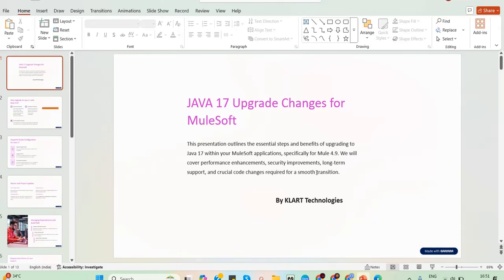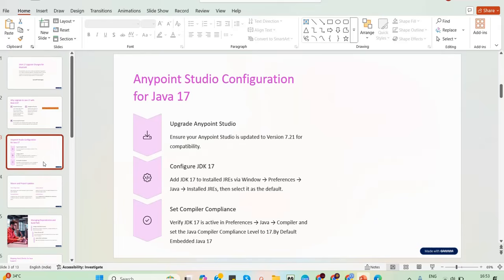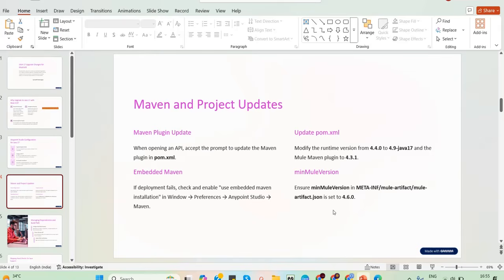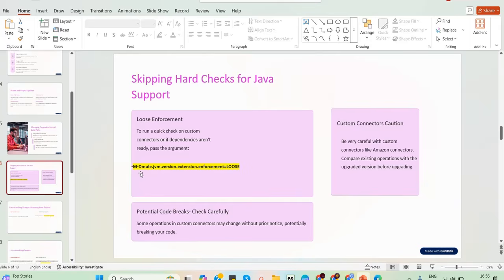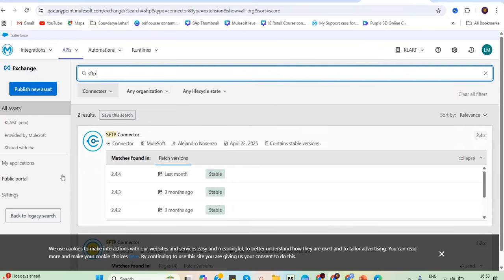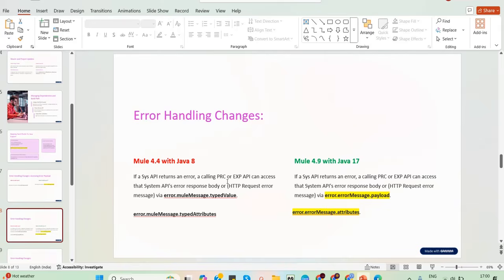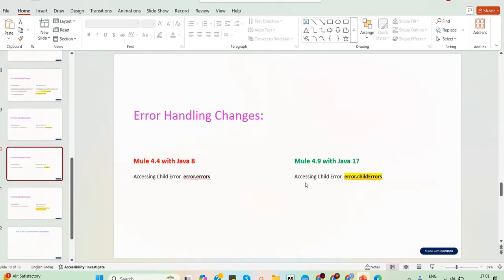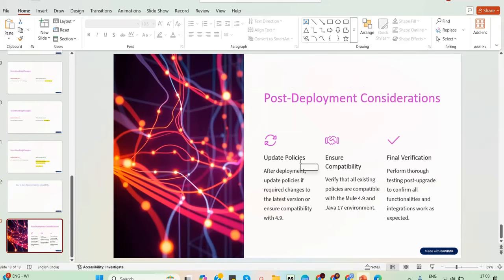Mulesoft Experts Reveal Top Java 17 Upgrade Secrets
🚀 Mulesoft Experts Reveal Top Java 17 Upgrade Secrets (Full Guide 2025) 🚀

In this video, we reveal the most important secrets and tips you must know before upgrading to Java 17 in Mulesoft. If you are a Mulesoft developer, architect, or integration expert, this guide will help you avoid costly mistakes and ensure a smooth upgrade process.

✅ What changes in Java 17 affect Mulesoft
✅ Key compatibility issues and how to handle them
✅ Runtime upgrades and best practices
✅ Common pitfalls & how to avoid them
✅ Real-world scenarios explained for developers and architects
✅ Step-by-step checklist to prepare your Mulesoft applications

🎯 Whether you're upgrading to Mule 4.x or preparing for CloudHub 2.0 deployments, this video covers everything you need.

📌 For complete Mulesoft Training & Advanced Courses:
🌐 KLART Technologies - [Add your course link here]

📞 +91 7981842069